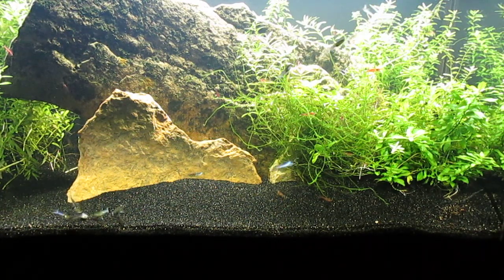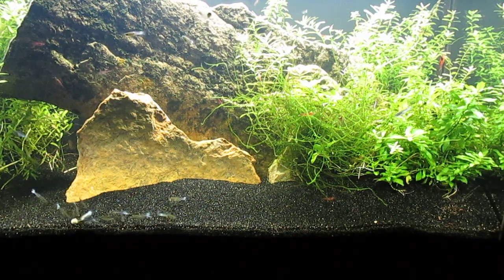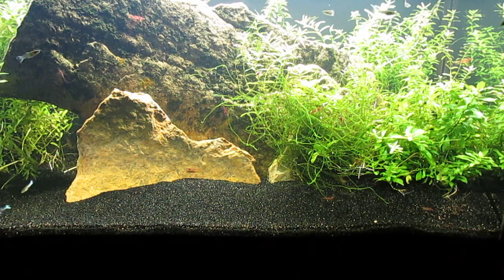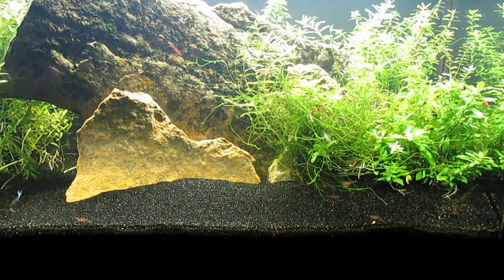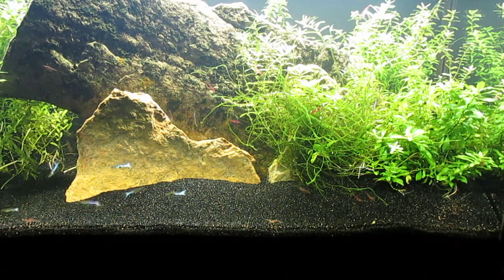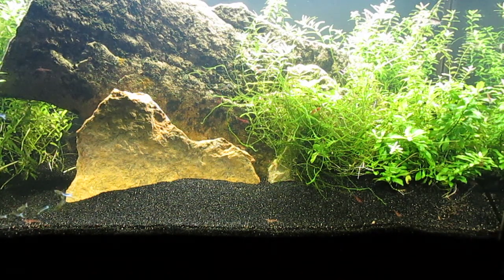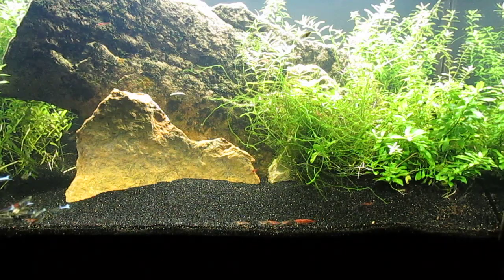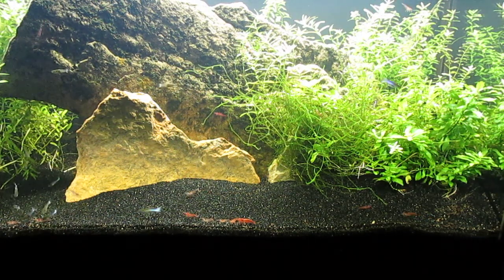20-Gallon Tall, Blue Endler's and Cherry Shrimp Re-Scape 11-30-23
Amano shrimp (Caridina multidentata)
cherry shrimp (Neocaridina davidi)
Endler’s livebearer (Poecilia wingei)
Java moss (Taxiphyllum barbieri)
Ludwigia repens (red ludwigia)
Rotala rotundifolia